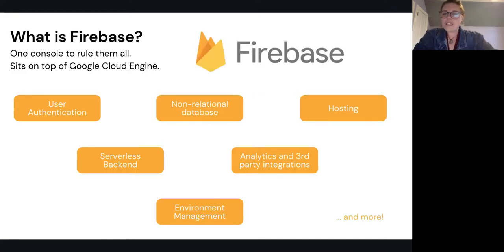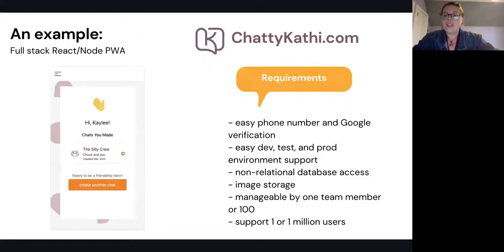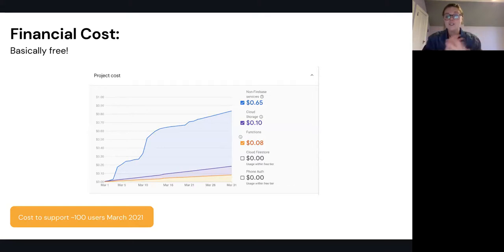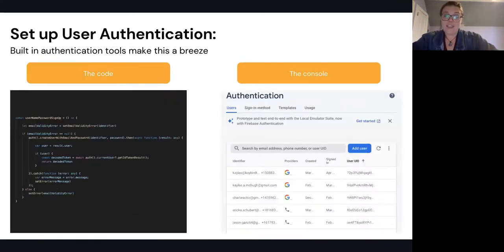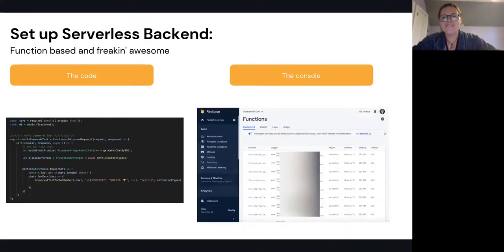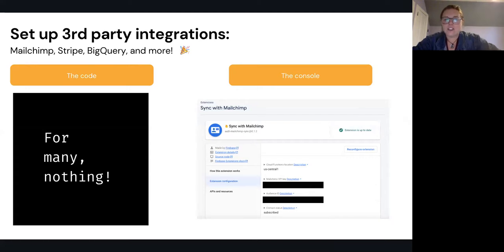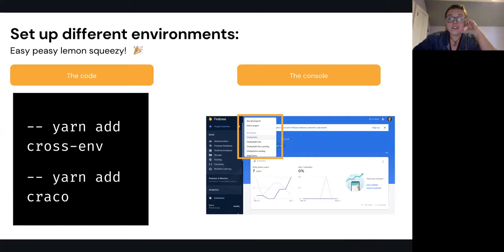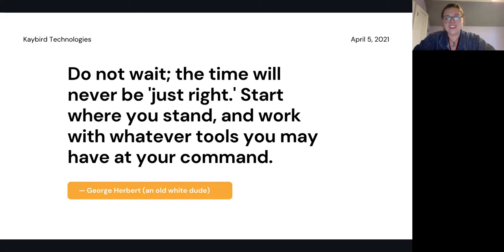Ready, Set, Prod! Use Firebase to Create a Production React App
Presented by WWCode Boulder/Denver

✨Lightning Talk ✨

Ready, Set, Prod! Use Firebase to Create a Prod React App
Kaylee Mchugh, CEO @ ChattyKathi

In this session, we’ll cover what Firebase is and how you can use it to quickly set up new React projects. We’ll go over each of Firebase’s most useful tools at a high level (did you say built-in database and domain hosting?), and will show you how you can create a secure, scalable platform that can handle 1 user or millions of users without any large code changes.

Kaylee is the founder of ChattyKathi - a tool that helps keep groups of close friends and family more connected. She’s in super startup mode right now writing code, creating social media, managing Trello boards, and more. She’s also currently a part-time master’s student at University of Denver’s Technology Management program.
Before joining the tech startup world, she was a technical consultant and software engineer for 5 years.
Before that, she studied English and Art History in college. So, if you’ve transitioned to a coding career from somewhere else, please join! She knows exactly how you feel.

🎉 What this meetup is about

Everyone is welcome, no matter what level. The first half of the meetup is lightning talk is focused on icebreakers and a lightning talk + coding demo. Then, the second half is individual projects and questions. Don't have a project you're working on? No problem, we'd love for you to come anyway. Start a group project with other meetup attendees. Brush up on your JS skills. Use our resource guide, google, and each other to create something awesome. Or just come to hang out and meet people!